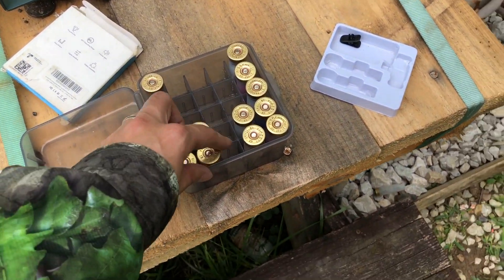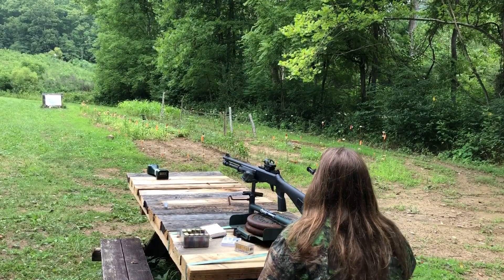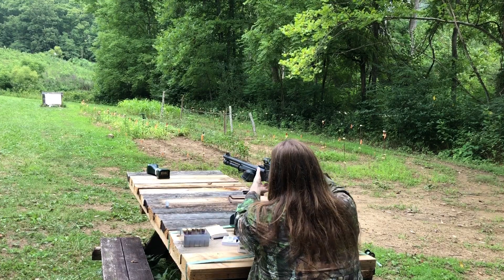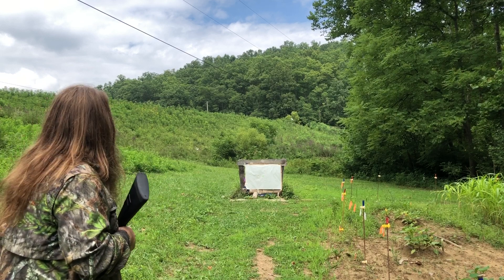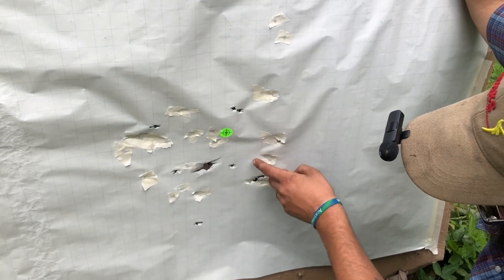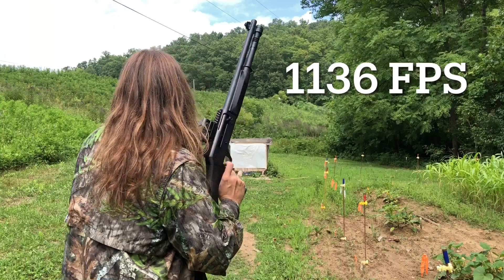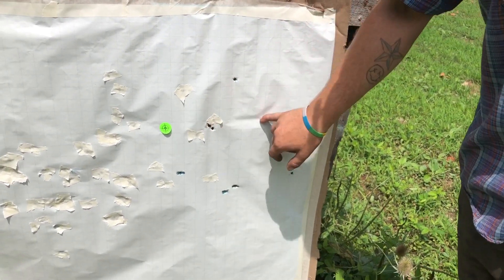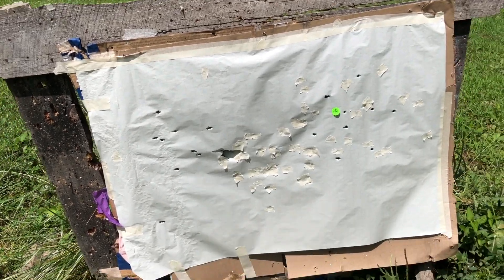Which Wad Performs Best? - 9 Pellet 00 Buck Range Testing